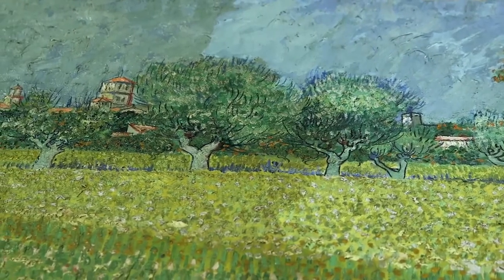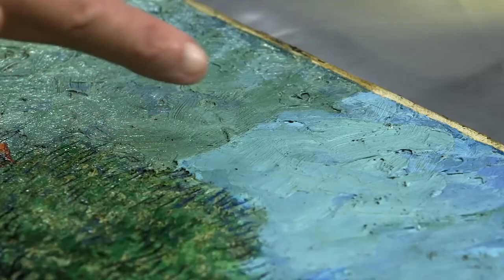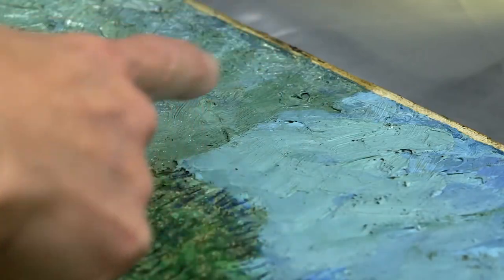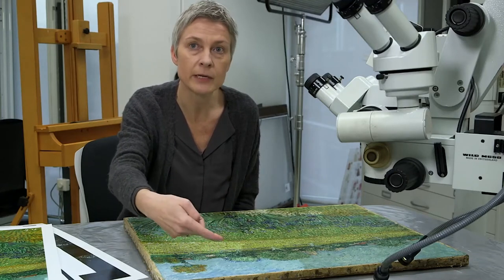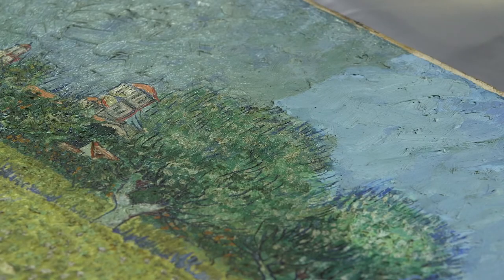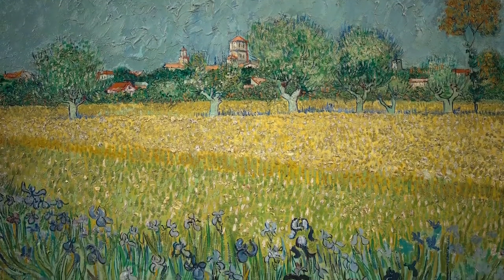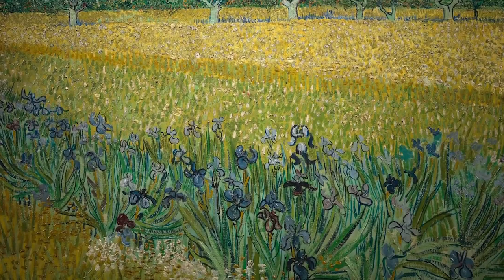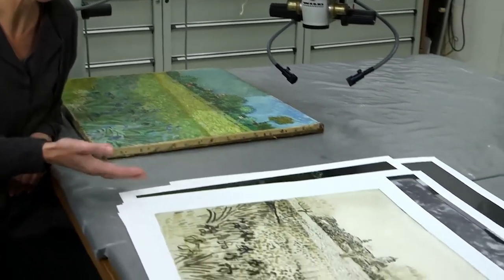RESTORATION AT THE VAN GOGH MUSEUM | Vincent van Gogh: A New Way of Seeing (2018) movie clip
Ella Hendriks, Senior Paintings Conservator at Van Gogh Museum gives an example of a Van Gogh painting that she is restoring.

Vincent van Gogh: A New Way of Seeing is in cinemas from 20th March 2018. to find a screening location near you!